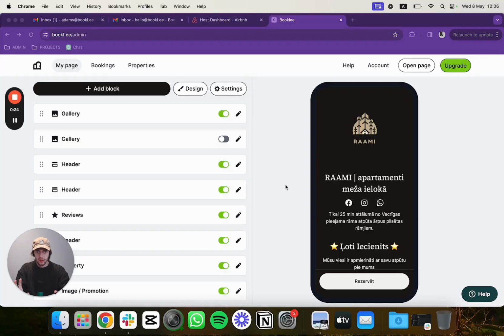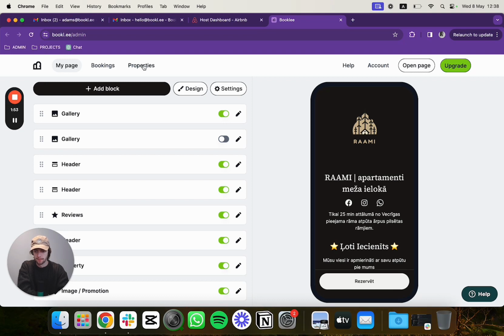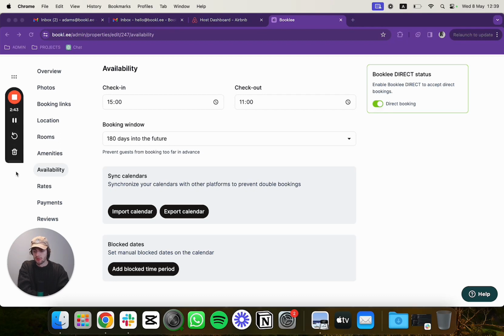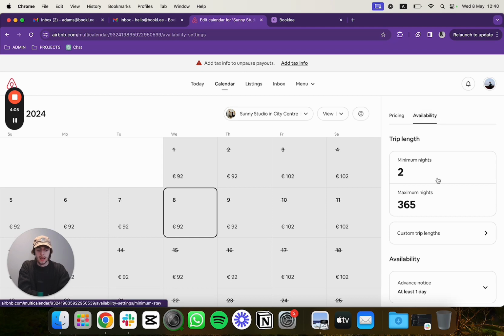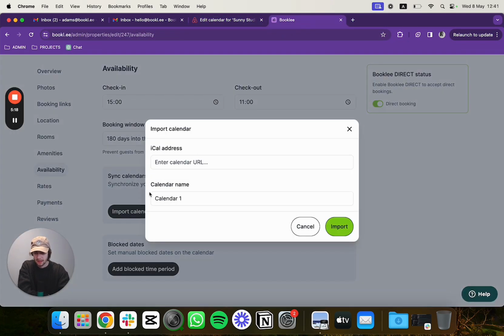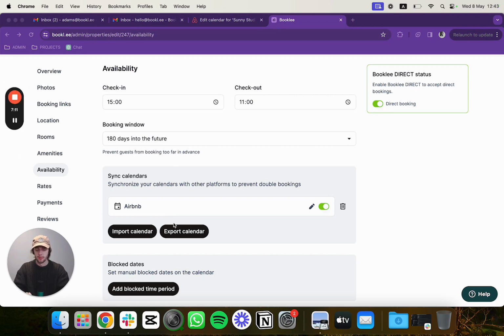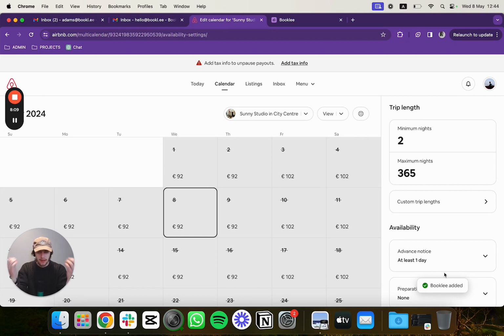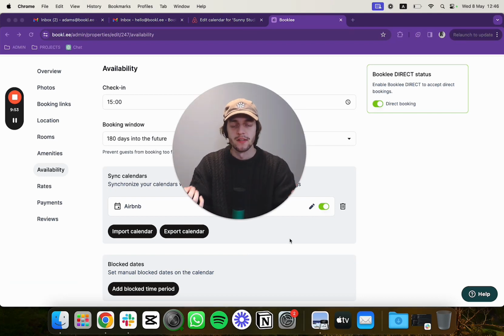How to Connect Airbnb Calendars - Avoid Double Bookings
Avoid double bookings. How to connect Airbnb, VRBO, Booking com and other calendars.
Booklee is the easiest way to build a Direct Booking Website.

More profits for your STR property.

Our revolutionary platform empowers short-term rental owners to create stunning direct booking websites effortlessly.